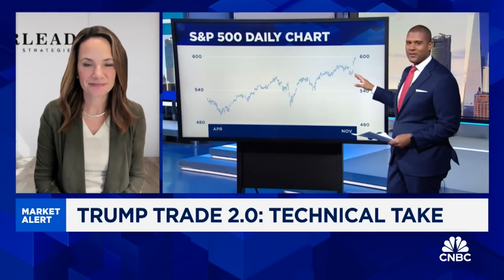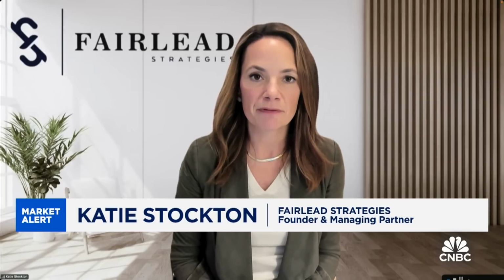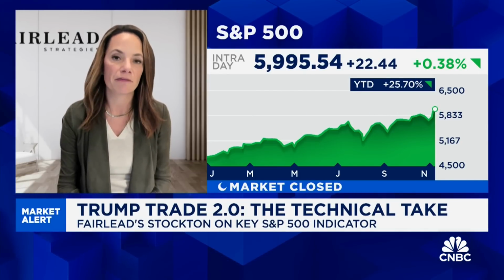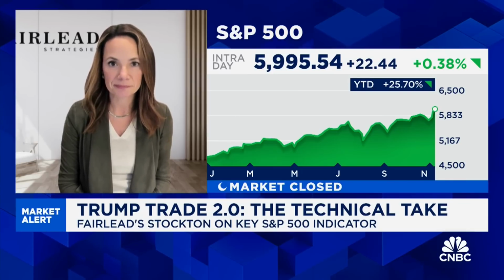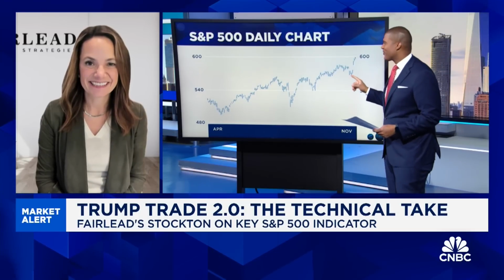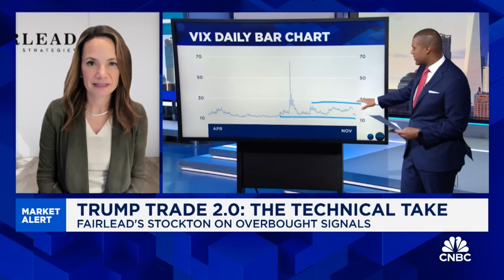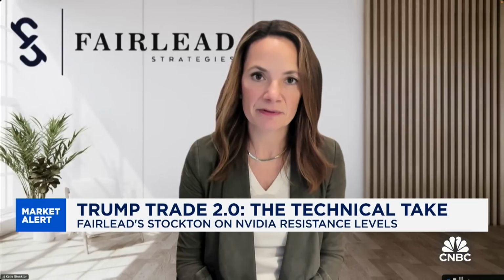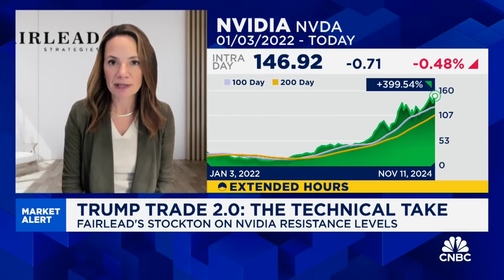Stockton: Nvidia is a winner in the AI trade; it's on everyone's radar.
Katie Stockton, Founder and Managing Partner FAIRLEAD Strategies, analyzes Nvidia's stock, noting its breakout potential, and emphasizes its importance for market sentiment, particularly within the AI sector.